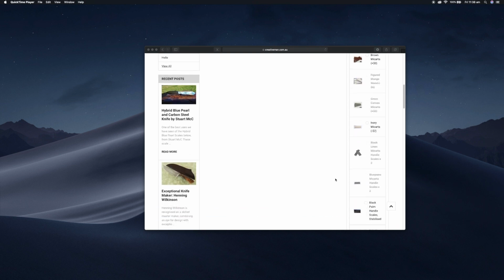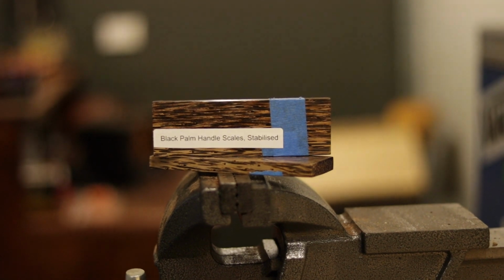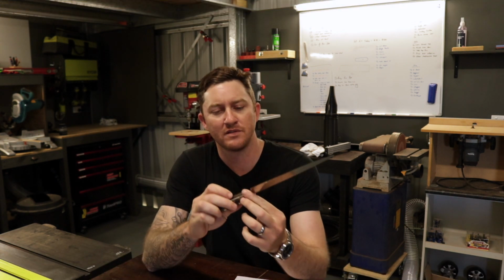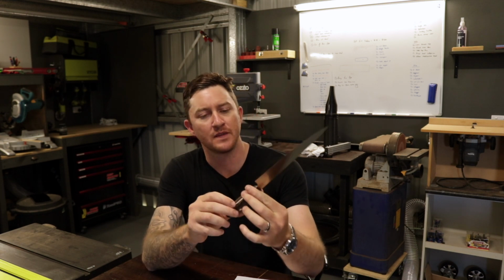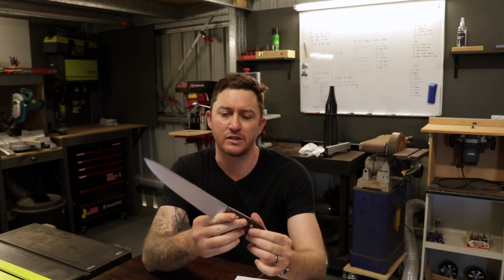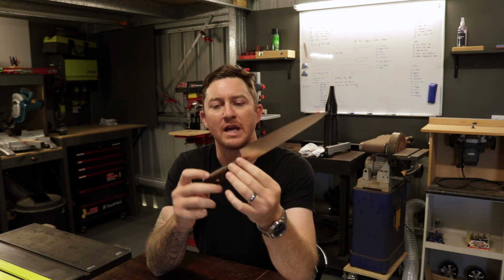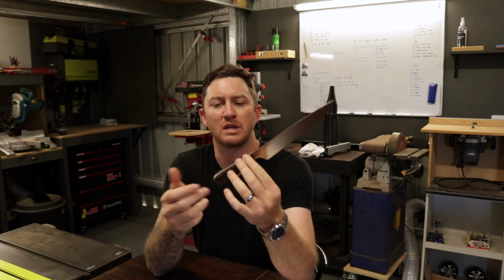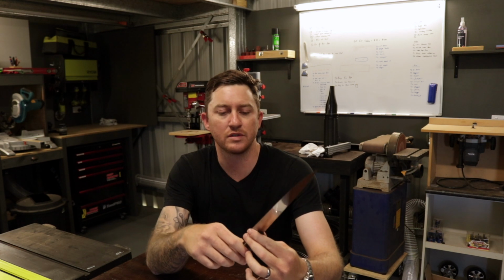Making a chef’s knife // chef knife kit // creative man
In this video I build a simple chef knife from a kit that I purchased

the kit really simple and comes with the blade and handle material.

check out the link below to the kit I purchased